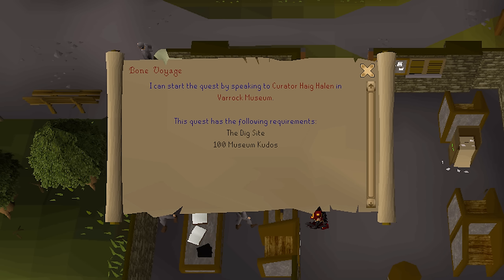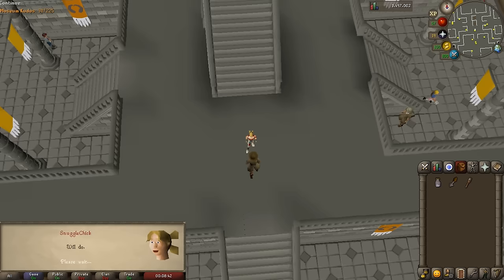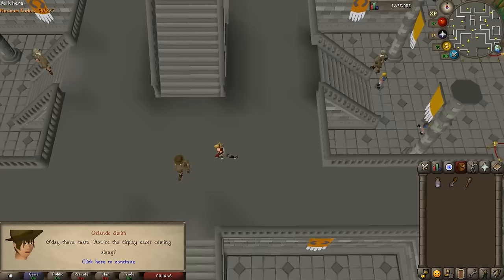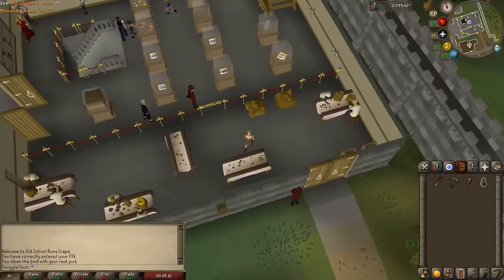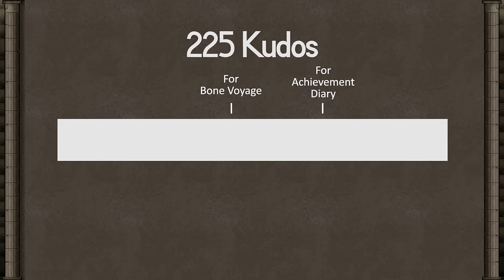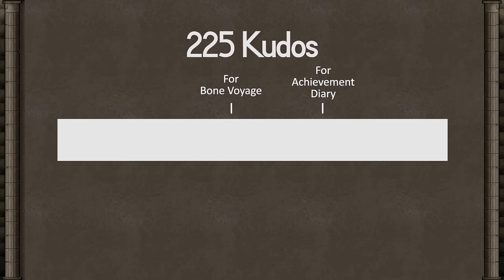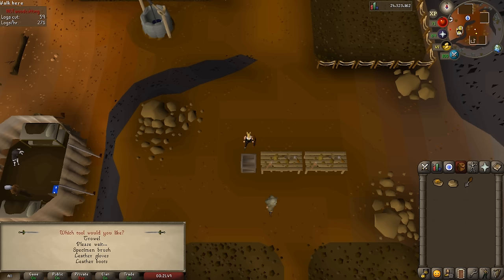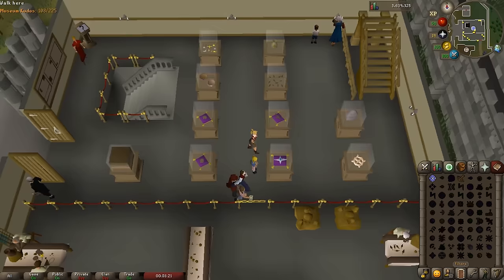Museum Kudos Guide - OSRS 2007 - Easy Old School Runescape Guide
This is an easy-to-follow tutorial on the Museum Kudos on Old School RuneScape. Kudos are required for the Bone Voyage quest and the Varrock Achievement Diary (Hard) . Hit "Show more" for links ↓

A Tail of Two Cats
Hazeel Cult
In Aid of the Myreque
What Lies Below
Curse of the Empty Lord

14 March 2019 Update to a few Varrock Museum things that might be different from my video now:
- Players can now hold as many Uncleaned finds as they want.
- Specimen tables now have a left-click clean option to clean your finds.
- When taking tools from the wall to work with, you will now be given everything you don't currently have to be able to clean finds with rather than having to take one of everything.
- The storage crates at the corner of the museum now have a left-click option which allows you to deposit all the useless finds you have.